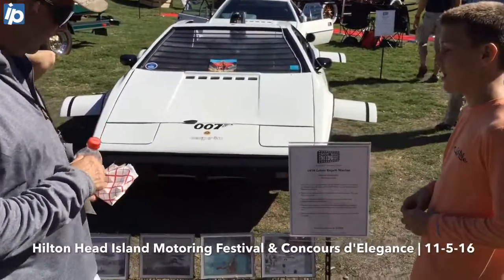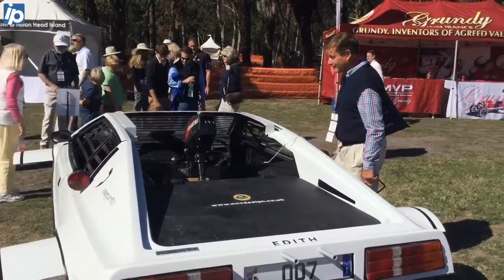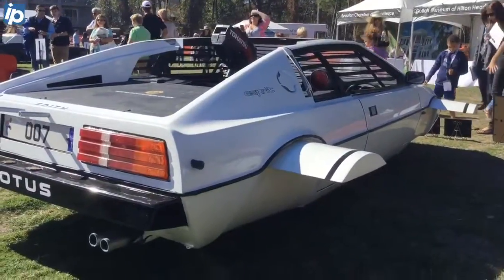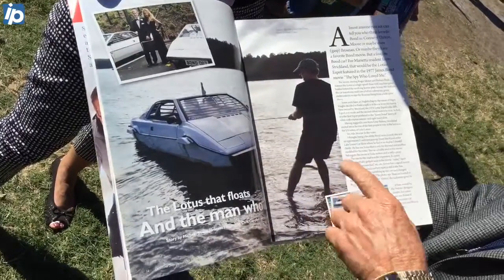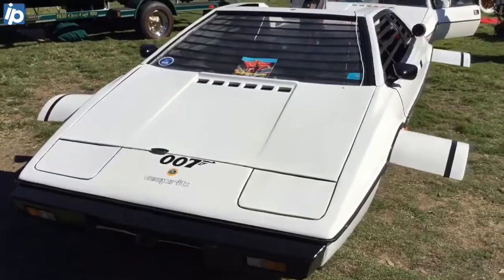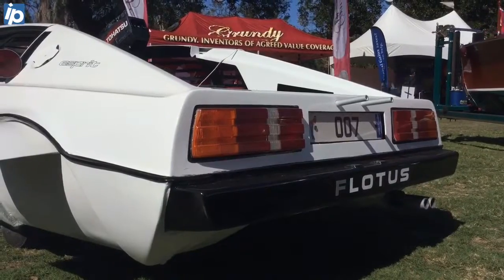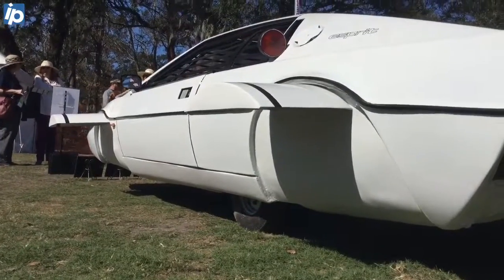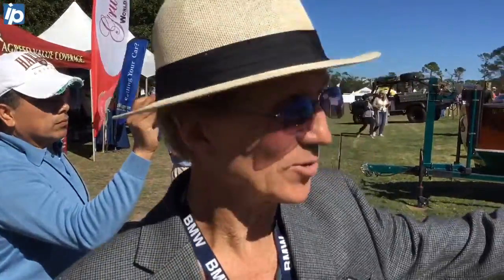Concours Hilton Head: 'Bond car' ... and couple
Featuring the "James Bond" floating Lotus -- or, as the owners call it, "Flotus" -- at the Hilton Head Island Motoring Festival & Concours d'Elegance, Nov. 5, 2016.